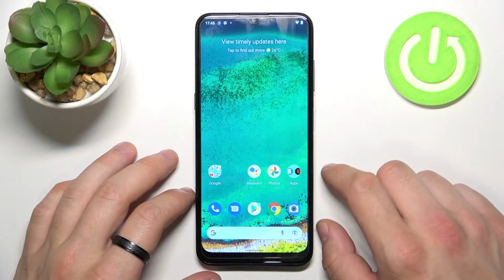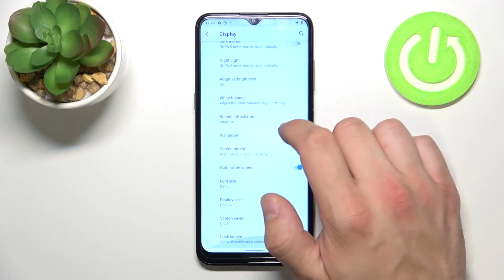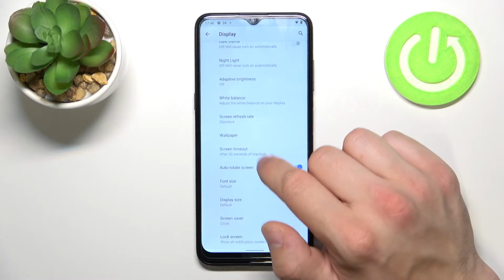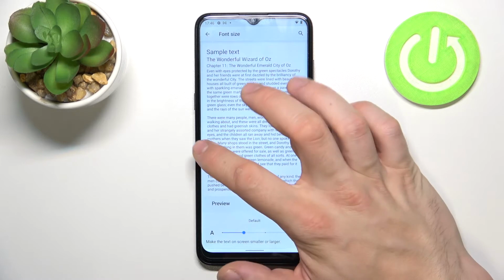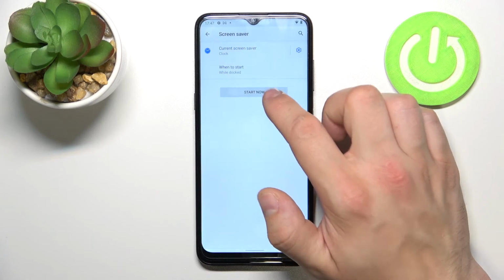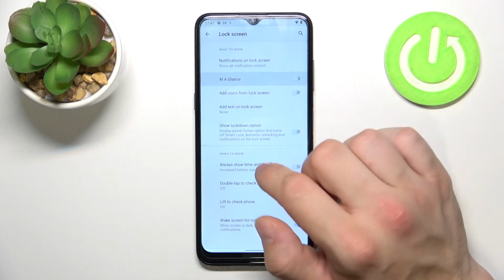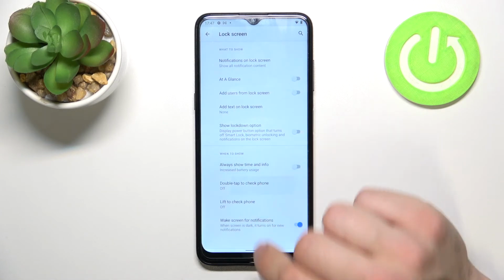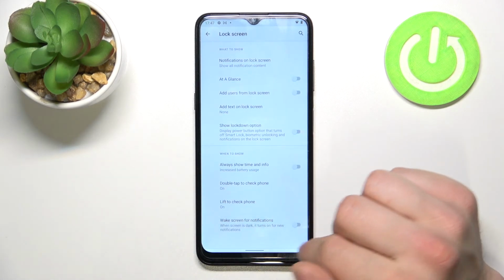How to Find and Manage Display Settings on NOKIA G11 - Adjust Display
To learn more tutorials about NOKIA G11:
Are you wondering how to locate Display Settings on NOKIA G11? Are you interested in how to Find and Manage Display Settings on NOKIA G11? In today's video, our specialist is going to explain to you how to locate Display Settings on NOKIA G11. Follow all the instructions step-by-step described by our expert and Manage Display Settings on your NOKIA G11 successfully in just a couple of simple moves. In case you still have any questions, ask them in a comment, and we will be happy to answer them. To learn more video tutorials about your NOKIA G11, visit our YouTube Channel. Thank you for staying with us and watching our videos!

How to Find Display Settings on NOKIA G11?
How to Locate Display Settings on NOKIA G11?
How to Open Display Settings on NOKIA G11?